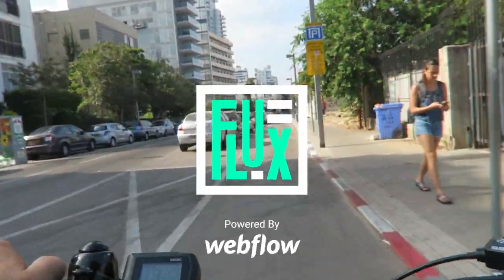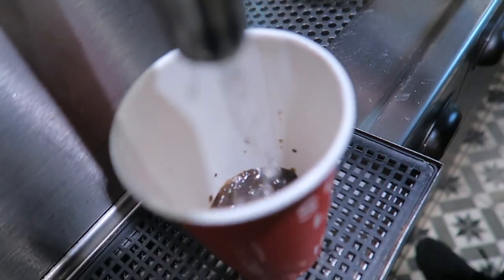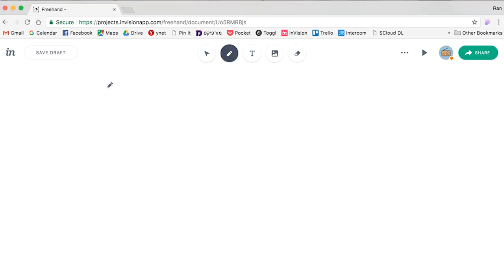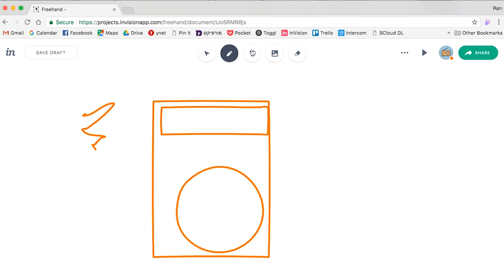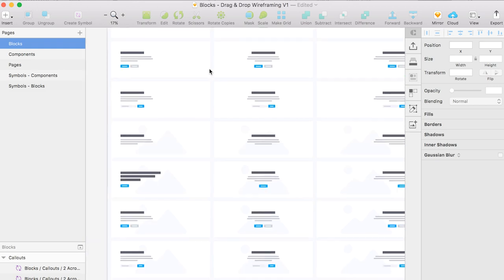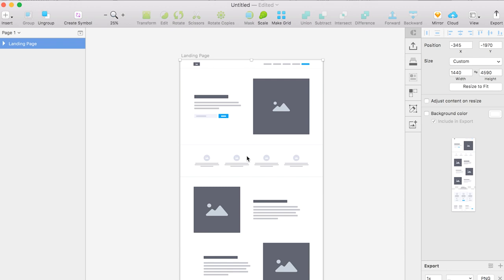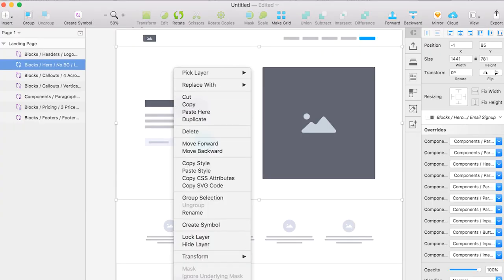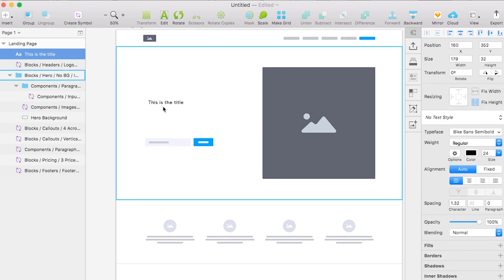Fast Wireframing With Sketch & InVision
Get Mackenzie's Blocks Wireframing Kit:
Learn how to build Custom designed websites with Webflow:
Music: סטטיק ובן אל תבורי - סלסולים | (Prod. by Jordi)